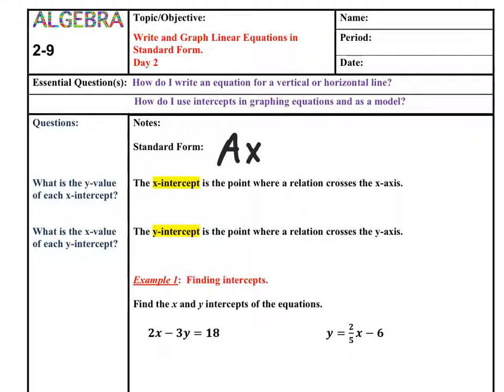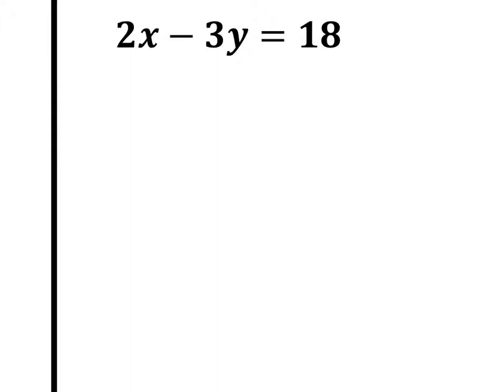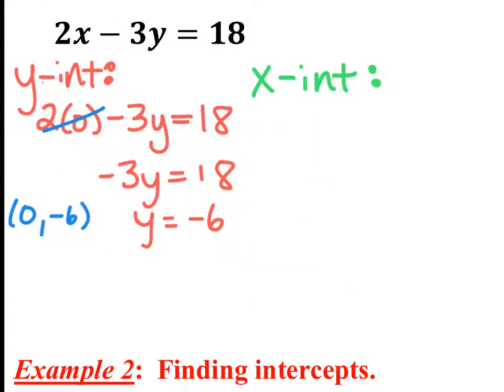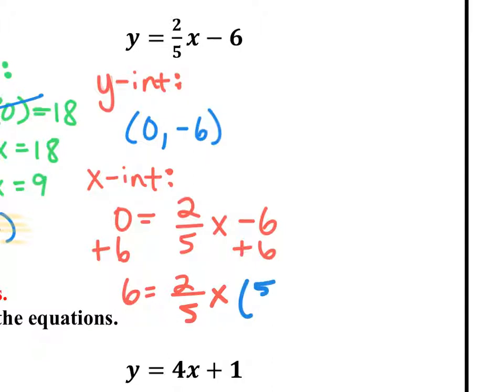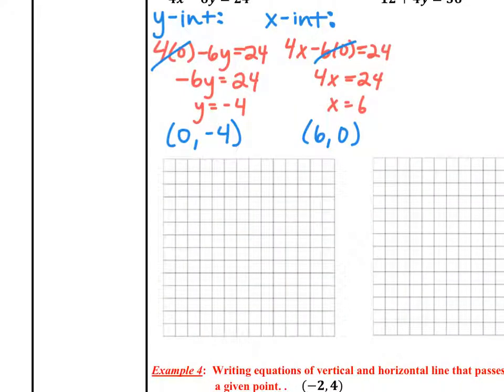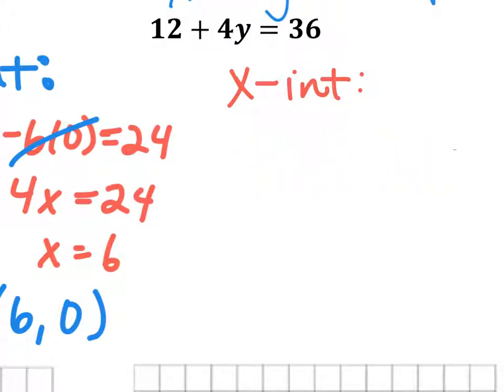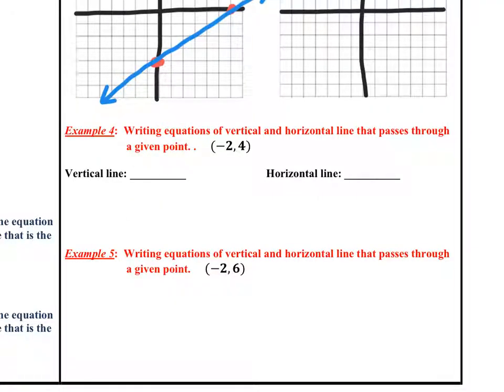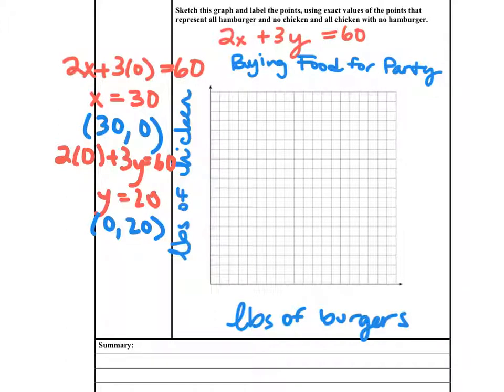Algebra 2 9 standard form day 2